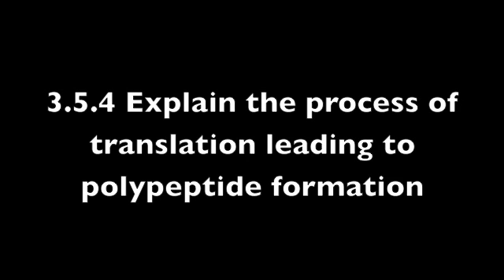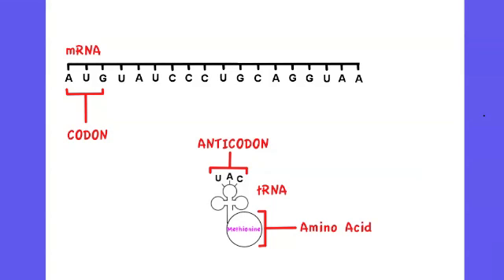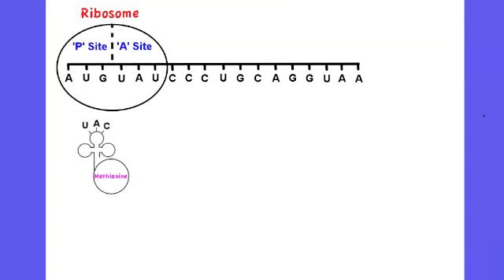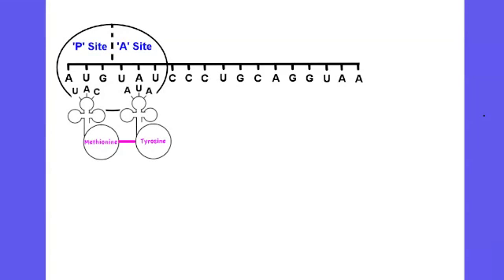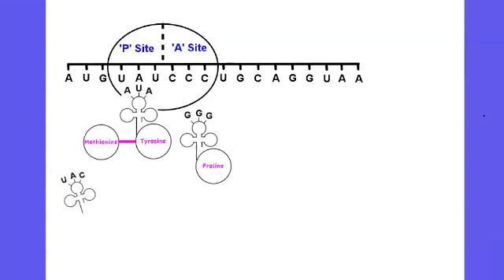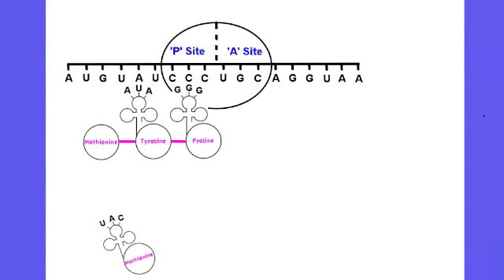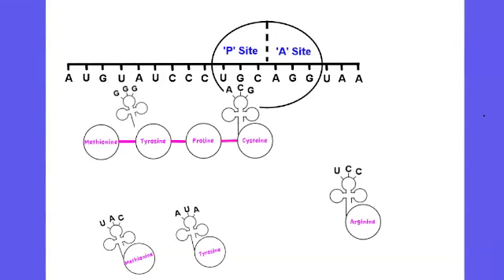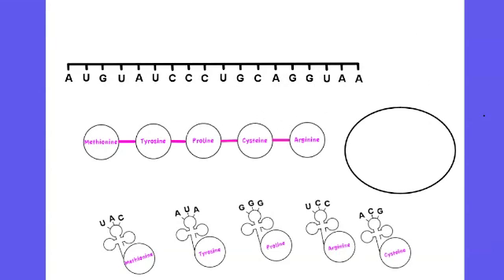3.5.4 Explain the process of Translation leading to polypeptide formation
3.5.4 Explain the process of Translation, leading to polypeptide formation

Translation is the second stage in the process of protein synthesis where a piece of mRNA (formed in Transcription) is used to create a polypeptide chain.

Key terms:

mRNA (messenger RNA) is made up of codons
tRNA (transfer RNA) contains an anticodon which defines the specific amino acid carried by the tRNA

Translation takes place in the cytoplasm and the first thing that happens is that the ribosome attaches to the mRNA at the start codon (always AUG).  The ribosome is made up of rRNA (ribosomal RNA) and ribosomal protein.  The ribosome has an 'A' site (consider this like an attachment site) and a 'P' site (consider this like a parking site).

A piece of tRNA with an anticodon complimentary to the start codon on mRNA comes from the cytoplasm, carrying a specific amino acid, to attach at the start codon in the 'P' site.  The first amino acid is always Methionine.

A second piece of tRNA with an anticodon complimentary to the second codon on mRNA comes from the cytoplasm, carrying a specific amino acid, to attach to the second codon in the 'A' site.  In this case the second amino acid is Tyrosine.

A covalent peptide bond forms between the two amino acids.  The ribosome moves along the mRNA by one codon.  The second tRNA is now in the 'P' site and the 'A' side is free. The first piece of tRNA is now free to leave as its amino acid is now bonded to the second amino acid (whose tRNA is in the 'P' site).  With the 'A' site free a new tRNA (with an anticodon complimentary to the next/third codon on the mRNA) is able to float in from the cytoplasm and attach at the 'A' site on the ribosome.  The amino acid carried by this tRNA attaches to the existing chain with a peptide bond.

Note that the amino acids used are specific and defined by the codons on the mRNA and associated complimentary anticodons on mRNA.

This process continues until the Ribosome reaches a 'Stop' codon on the mRNA.  The 'Stop' codon does not code for an amino acid but indicates where the process of translation should terminate.

One the process has terminated the polypeptide chain, tRNA, ribosome and mRNA all detach and the polypeptide chain become free-floating in the cytoplasm.  Thus we have used a piece of mRNA to ultimately form a polypeptide chain.